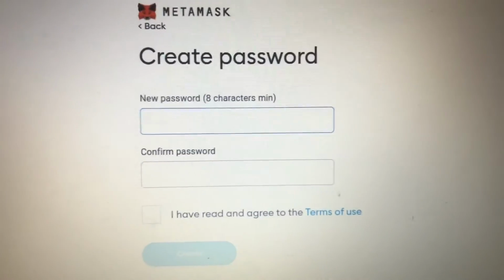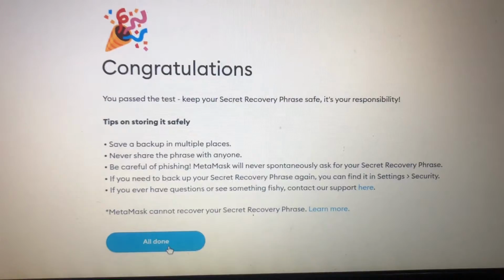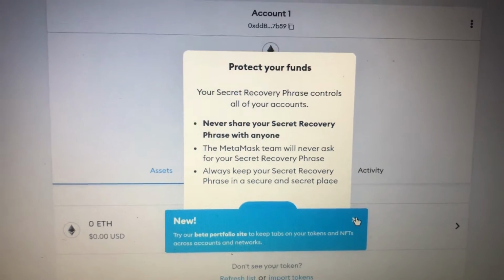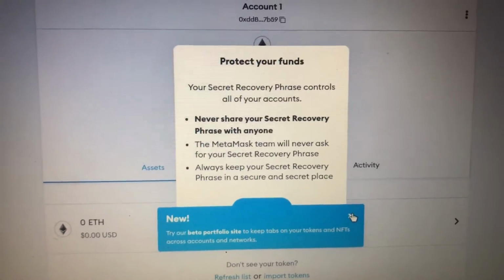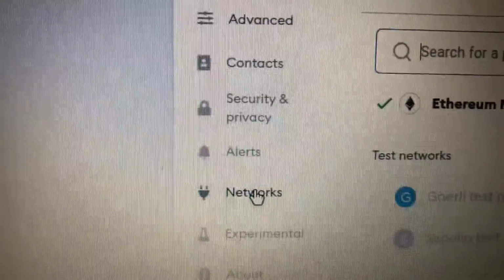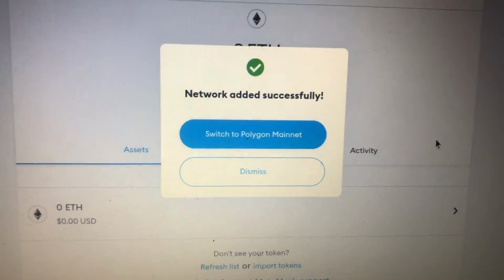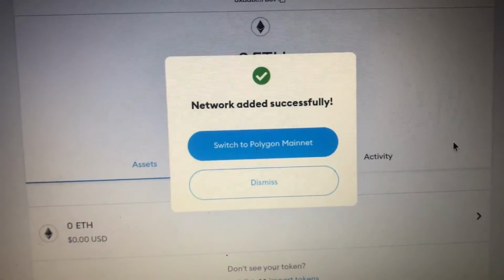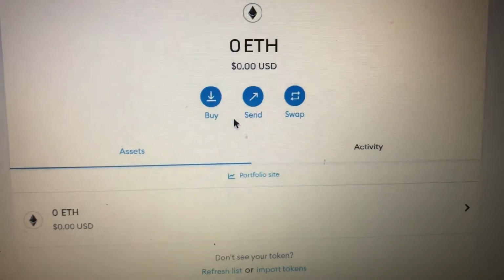How to use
Very easy to do!
Setup a new account.
Create your password.
Write down your seed phrases
Put them in order and add whatever networks you need…. And your MetaMask wallet is now setup!